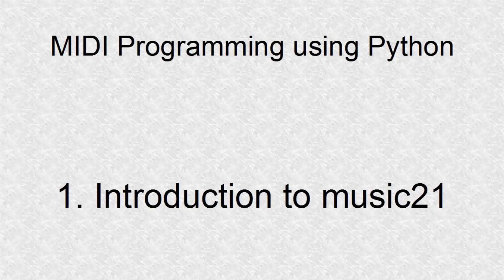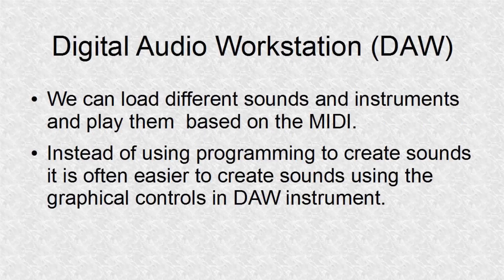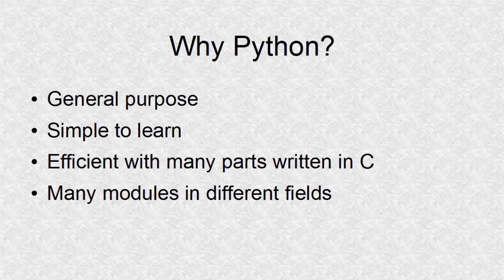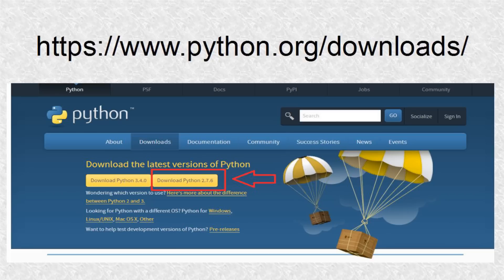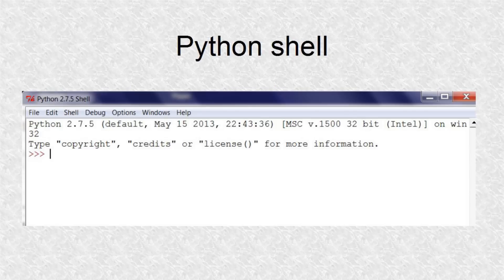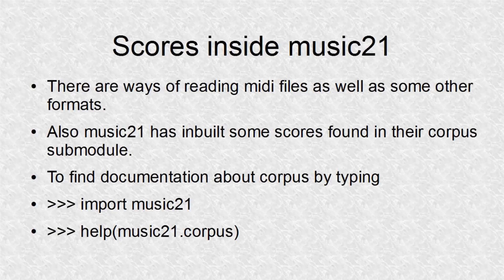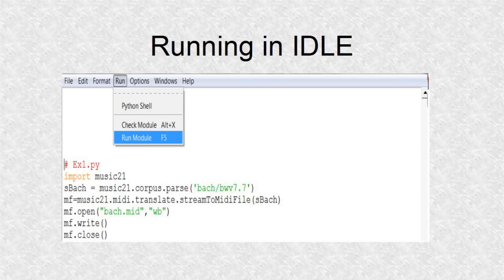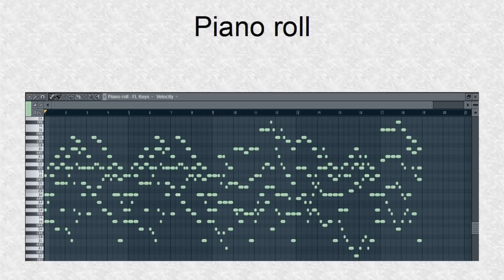MIDI Programming using Python - Introduction to music21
Python music21 musicology module. One of the scores, of composer Bach, in its libraries is read and played using FL Studio grand piano instrument, FL Keys.